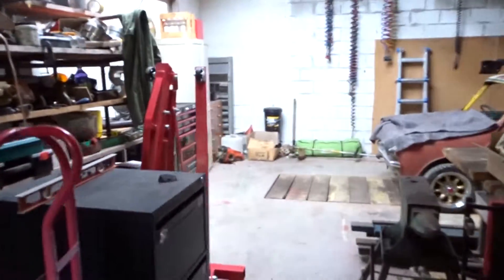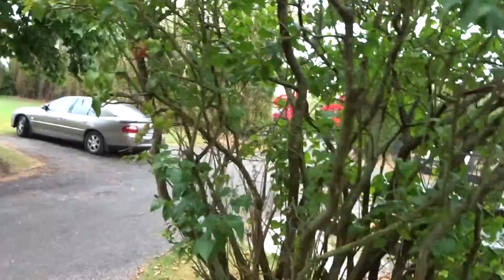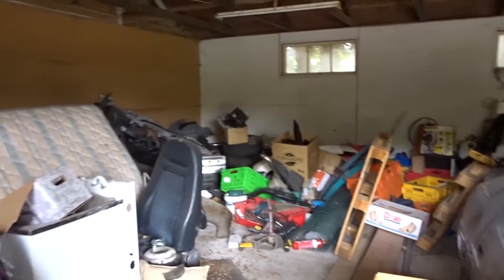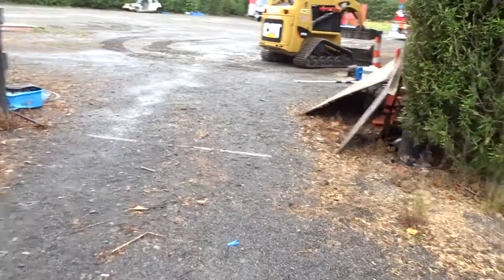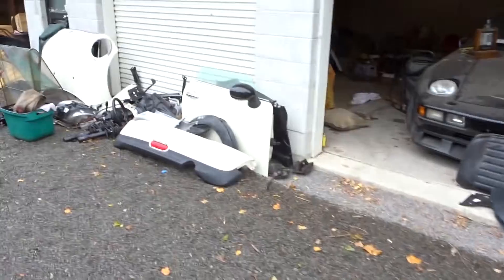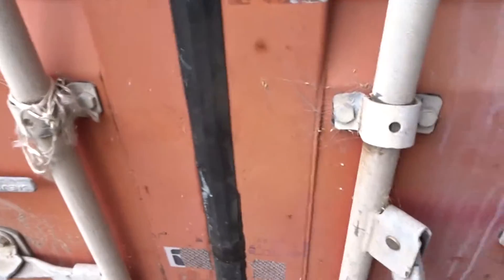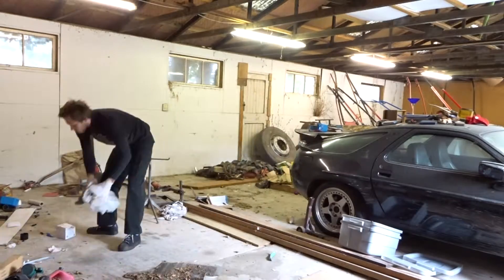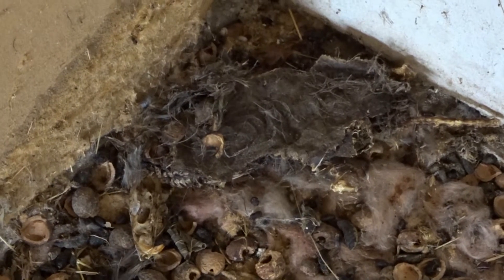New Garage Space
In This Episode we make space for our new soon to be workshop!